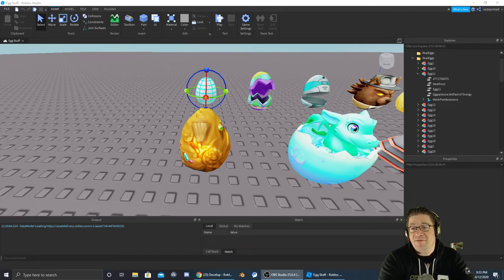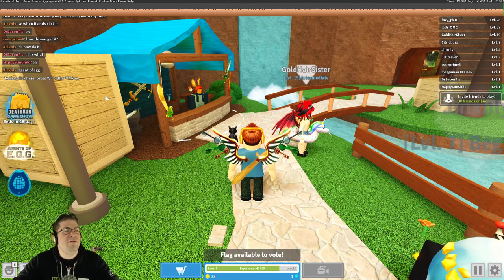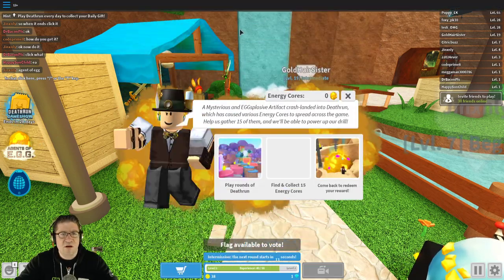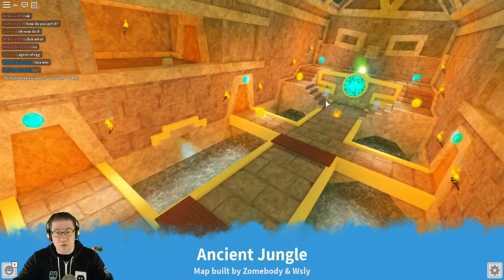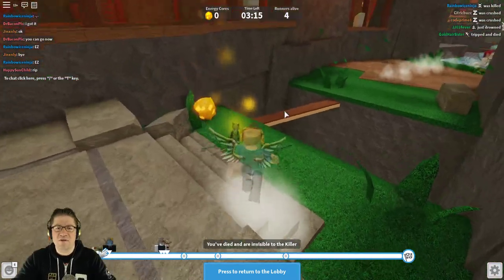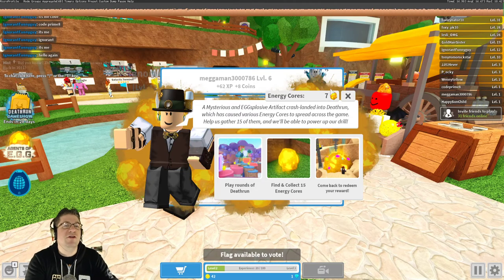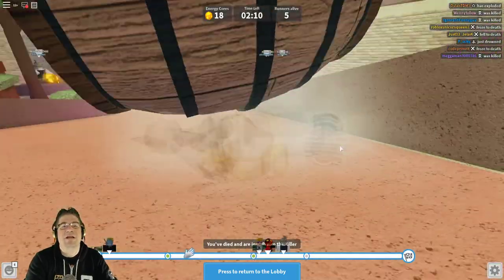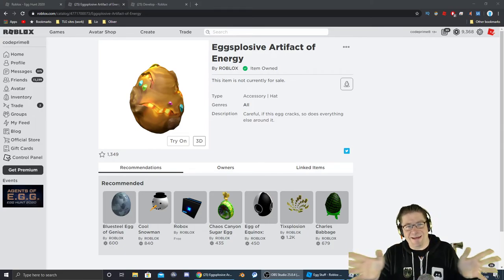Roblox - Easter Egg Hunt 2020 - Eggsplosive Artifact of Energy - Deathrun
1) run the track
2) collect the energy
3) after 10, activate the drill.